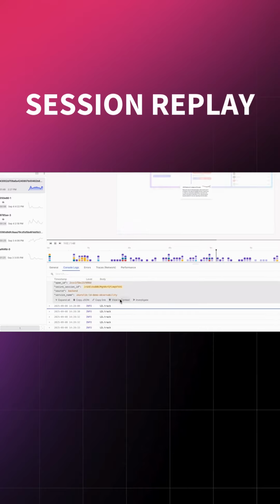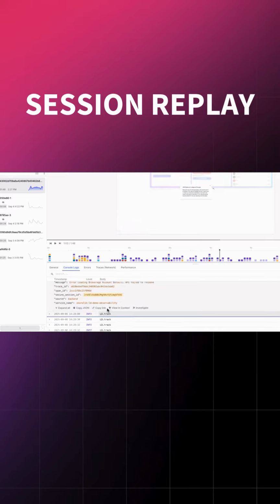Session Replay Part 1: See Exactly What Users Saw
A support ticket that says “the button broke the page” is not enough to debug.

Session replay creates a visual reproduction of what the user experienced—every click, every interaction, every page load—so you can see the problem as it happened.

This is where faster debugging starts.